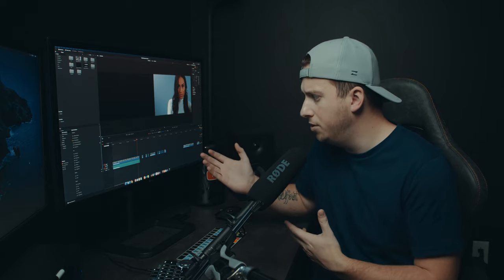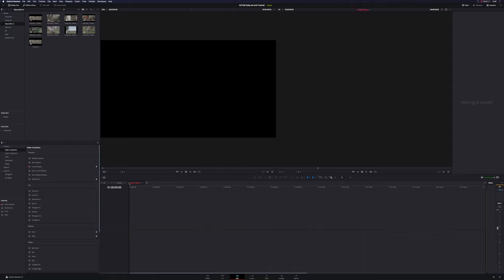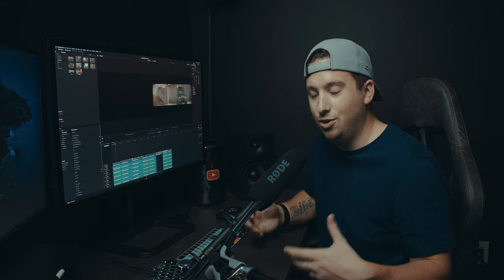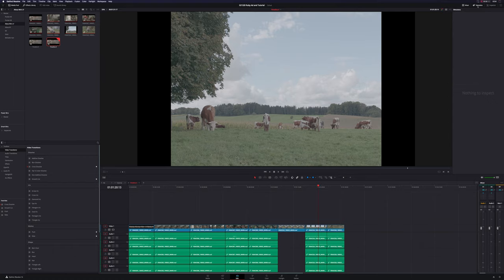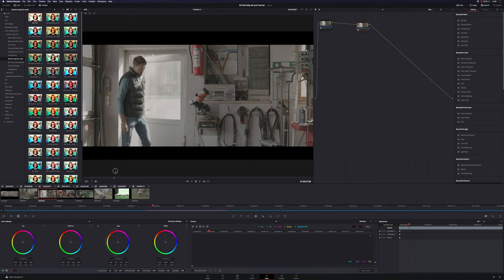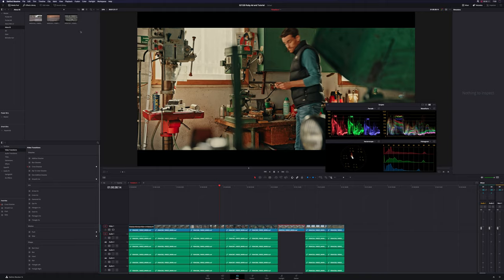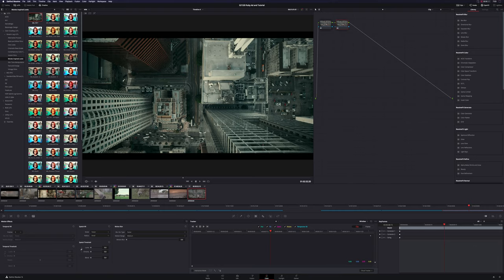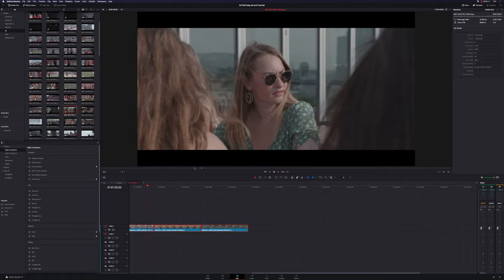Comparing Blackmagic Pocket 6K Footage To A $100K Camera!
People are always comparing the Blackmagic Pocket 4K and 6K to other cameras on the market. But I wanted to take a look at sample footage
from Hollywood's leading cameras! The ARRI Alexa Mini LF and the ARRI Alexa 65.

LENSES
Rokinon Cine 35mm
Canon 18-135mm

360 swivel hot shoe
15mm Rails

TRIPODS
502 head